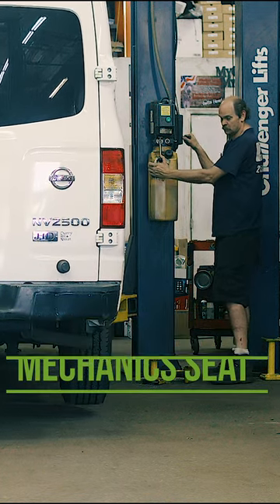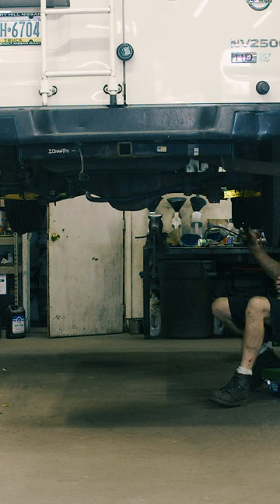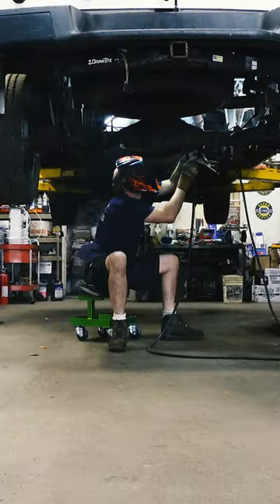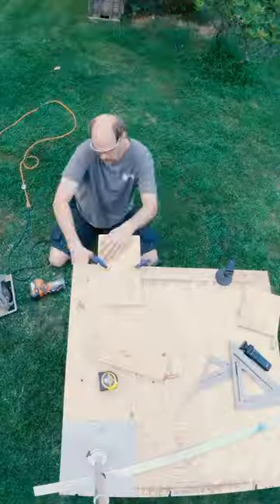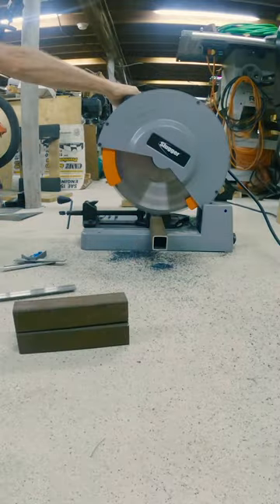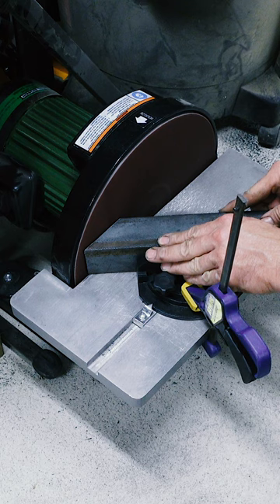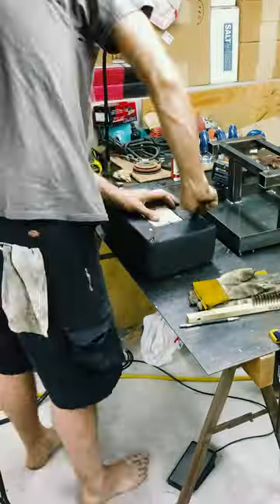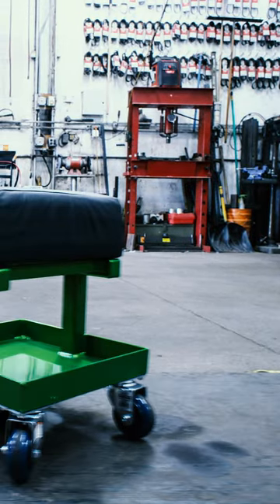Making My Mechanics Seat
Tired of constantly having to crouch or lay on your back while working on your car? In this video, I'll show you how to build your own comfortable auto mechanics seat that will make working under cars a breeze. I'll take you step by step through the entire build process.  Whether you're a professional mechanic or just a car enthusiast, this DIY seat will make all the difference in your comfort and productivity while working under your car or truck.

 I looked at mechanics seats/mechanics stools from all the major manufacturers; Snap-On,  Kobalt, Torin, Omega, Craftsman, Harbor Freight, etc. and didn't find one that met my standards, so I decided to make my own. There’s lots of fun cutting, welding and head scratching in this one. And I hope it inspires you to make something for yourself that you want.  The gratification you get from building something useful for yourself is unmatched by anything you can buy.  There's just something about making a tool for yourself that has a deep relevance that you just can't get off the Snap-On truck.  Be as good to yourself as you are everybody else and make yourself something cool and useful to change your life.